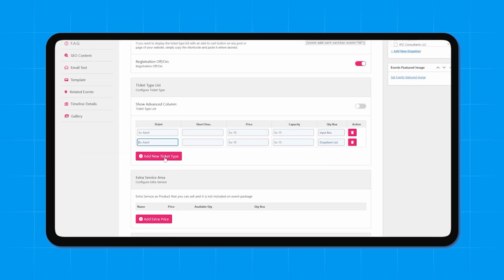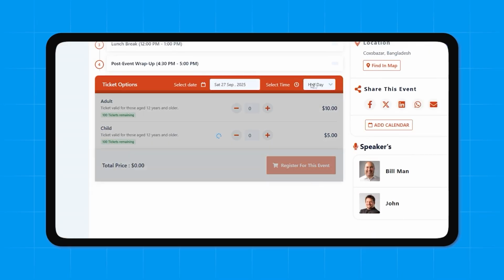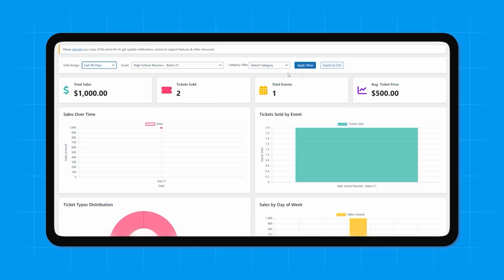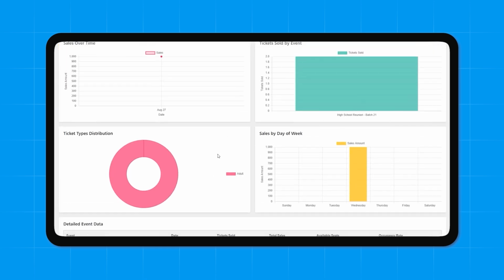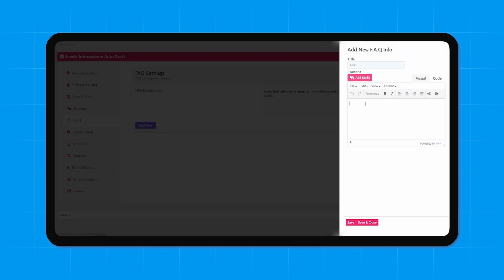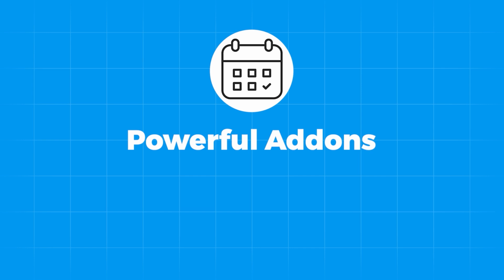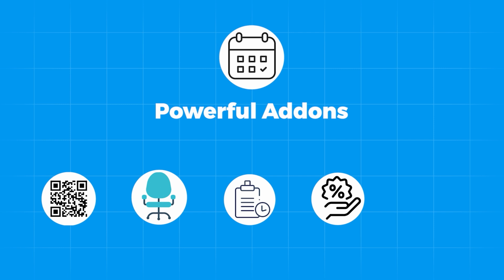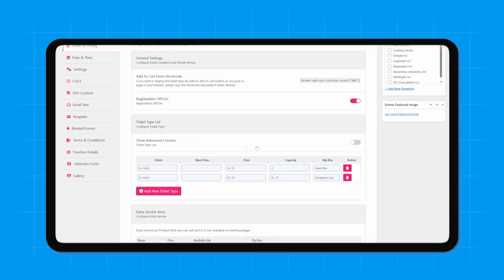Best Event Manager Plugin for WordPress 🔥 | WpEvently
Are you looking for the ultimate WordPress event management solution?
👉 Meet WPEvently, the most powerful, flexible, and user-friendly event manager plugin for WordPress.

With WPEvently, you can:
✅ Create & manage unlimited events
✅ Offer easy online ticket booking & registration
✅ Handle recurring events & schedules
✅ Accept secure online payments
✅ Manage attendees with ease
✅ Customize event pages with full flexibility

Whether you are hosting conferences, seminars, workshops, webinars, or concerts, WPEvently is the perfect plugin to make your event management smooth and professional.

✨ Make your events stand out with WPEvently – The best event manager plugin for WordPress!